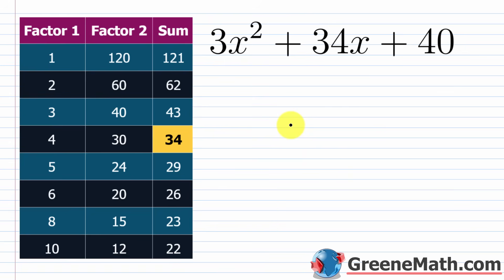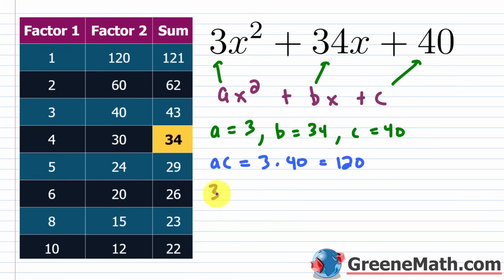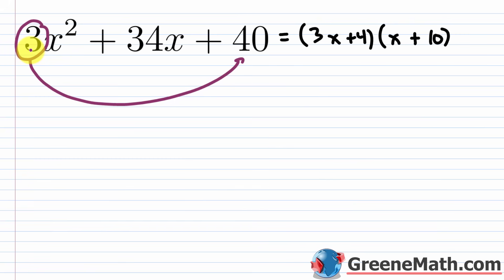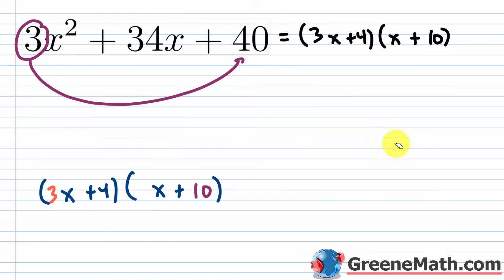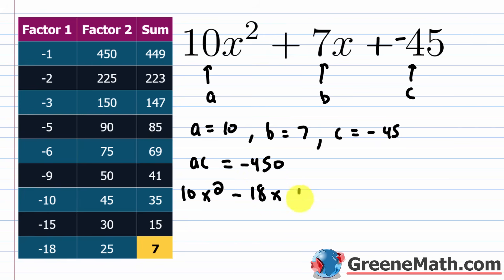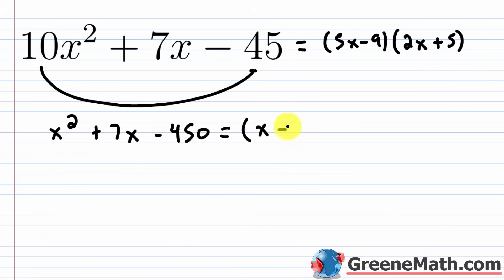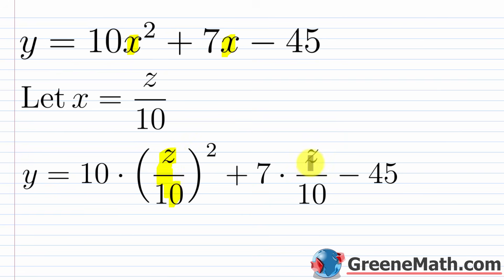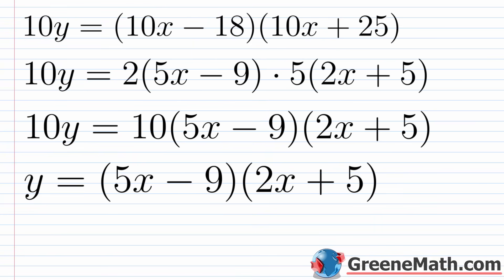The Slide and Divide Method for Factoring Trinomials with Substitution Proof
In this tutorial, we will learn how to use the slide and divide method to factor a trinomial when a is not 1. We will compare this to the AC method and then show a formal proof using a simple substitution technique.

 Chapters:

00:00 Problem #1 Using the AC Method
02:14 Problem #1 Checking with FOIL
02:27 Problem #1 Using Slide and Divide
04:24 Problem #2 Using the AC Method
06:04 Problem #2 Checking with FOIL
06:21 Problem #2 Using Slide and Divide
07:36 Proof of our method using substitution
09:22  Method #1 Pulling out the GCF
09:41 Method #2 Pulling out the leading coefficient